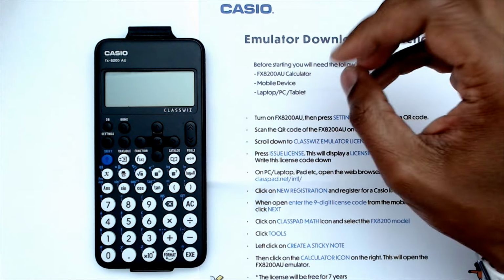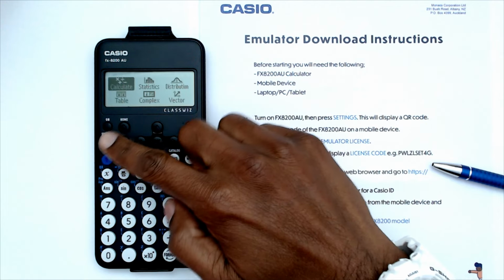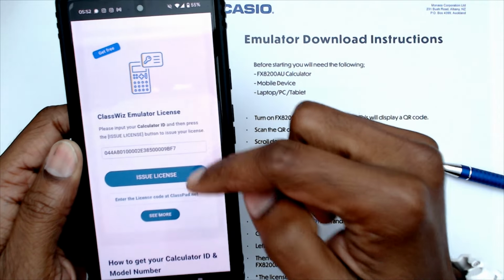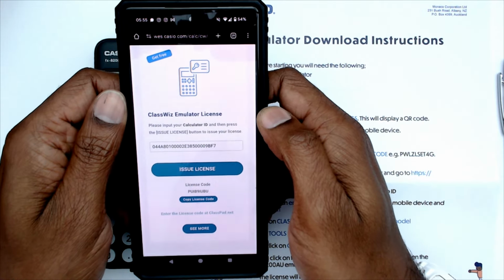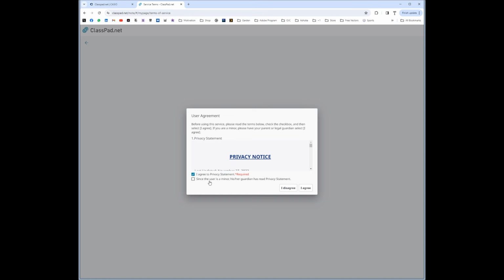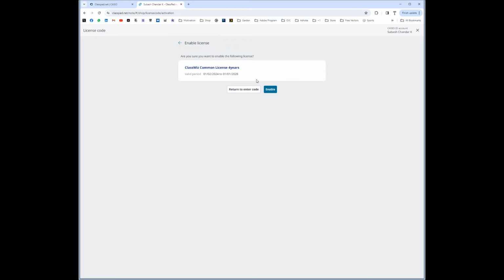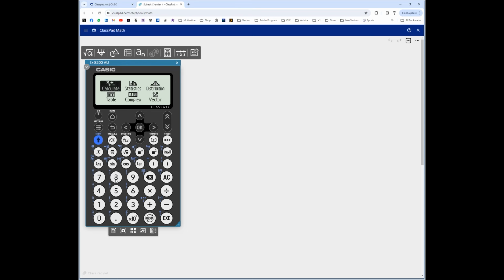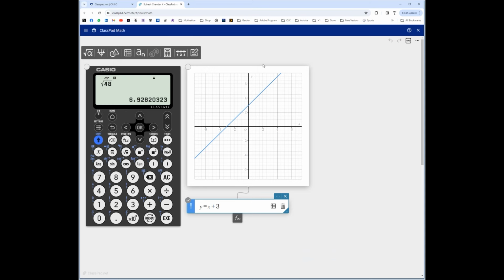How to Casio | Use the FX-8200 AU Emulator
Setting up Casio fx8200AU Emulator on Your Browser: QR Code to Full Functionality! 🖥️🔧 Unleash the power of emulation with this step-by-step guide. Scan the QR code and let's get started! 🚀

Emulate Casio calculator on the web with QR code
Casio fx8200AU virtual calculator setup

How to Casio | Use the FX8200AU Emulator